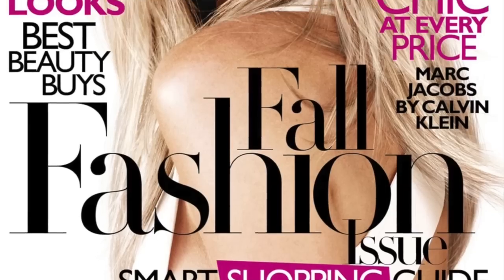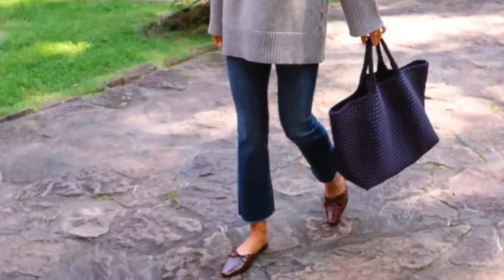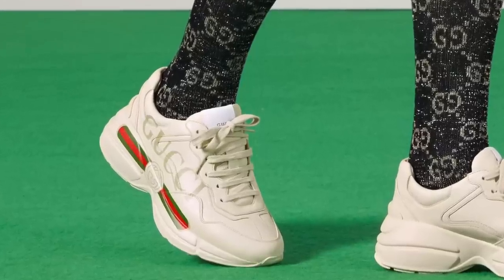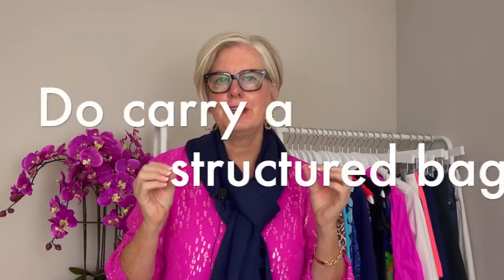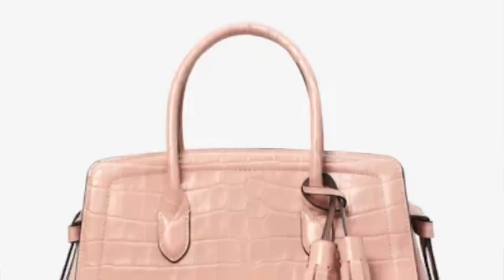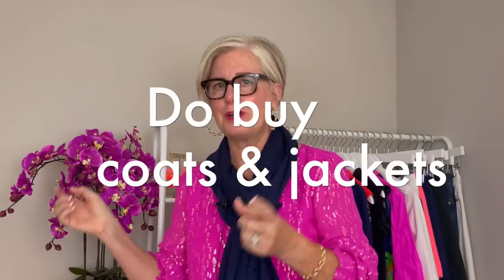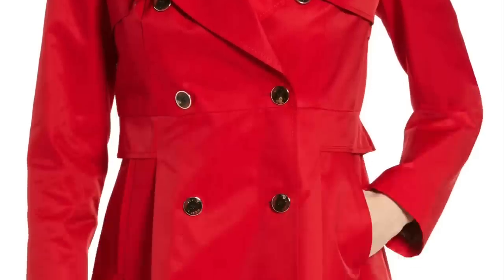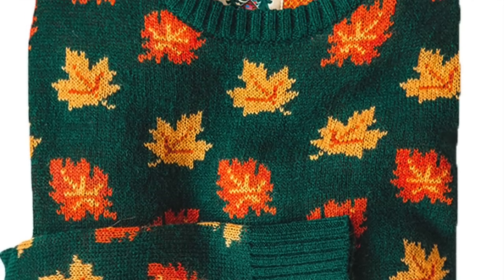Are You *STILL* Wearing That? 10 Ways to Look Expensive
If you're on a budget, that doesn't mean you can't look expensive! If you're over 40, 50 or any age, here are 10 easy-to-follow do's and don'ts for looking expensive on a budget for fall.

Lilly Pulitzer Pink Silk Top
Lana Navy Glitz Scarf
Link Hoop Earrings

PRODUCTS FEATURED
Banana Republic Crop Boot Jean
Hustler Ankle Fray Jean
The Flair Jean

J.Crew Sparkle Hoop Earrings
Mejuri Paper Chain Charm Necklace
Mixed Metal Chain Link Necklace

Gucci Sneakers
Gucci Logo Print T-Shirt
Gucci Headband
Gucci Utility Belt Bag

Kate Spade Croc Embossed Bag
Banana Silva Top-Handle Bag

Hunter Original Tall Rainboots
Cole Haan Chelsea Boots
Naturalizer Reed Reid Riding Boots

Coach Hanna Loafer
Sam Edelmen Loraine Bit Loafer

Marc Fisher Block Heel Pump
Tory Burch Georgia Croc Embossed Pump
Sam Edelman Bianca Sling-Back Pump

TopShop Double Breasted Coat
Cole Haan Black Belted Wool Coat

Ralph Lauren Double Breasted Peacoat
Herringbone Peacoat
Ralph Lauren Quilted Peacoat

Double Breasted Trench Coat
Via Spiga Red Trench Coat
Sam Edelman Navy Trench Coat

Hunter Green Merino Blend Sweater
Burgundy Lilly Pulitzer Cashmere Sweater
Stella Pumpkin Blanket Skirt
Banana Republic Firenze Flare Sleeve Sweater

J.Crew Vintage Straight Leg Corduroys
Straight Leg Jeans
Lilly Pulitzer Tweed Cardigan
J.Crew Cabled Cardigan
Bloomingdales Cashmere Turtleneck Sweater
Griswold Christmas Sweater
Big Cozy Fall Leaf Sweater
J.Crew Fair Isle Cardigan Sweater